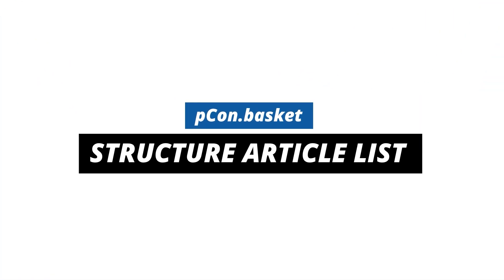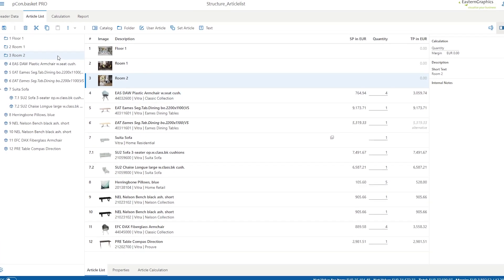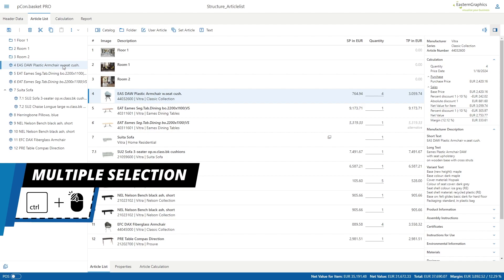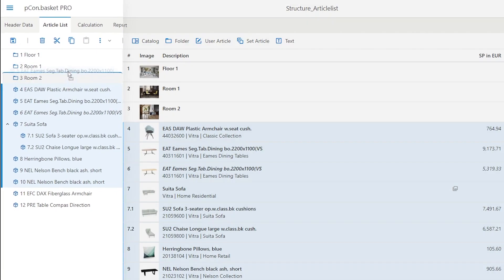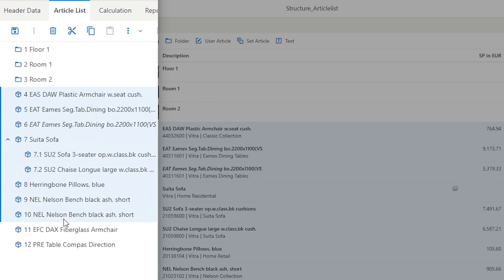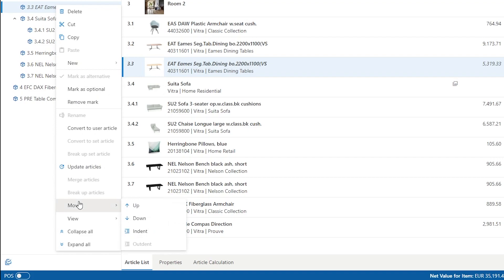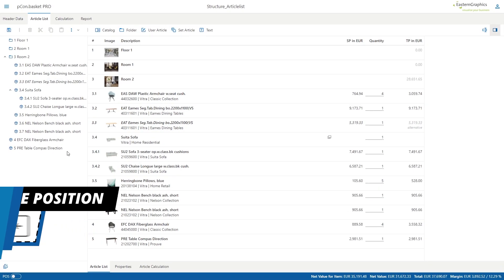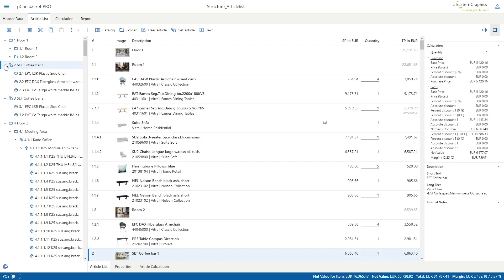How to Structure Article Lists | pCon.basket Tutorial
In this video we will show you how to structure different position types such as articles, folders or text modules according to your needs in our tutorial video. All items can be easily moved and sorted using drag and drop. We also explain how you can recognize whether an item is inserted before or after the next item.

For the professionals among you, we also have tips on how to use the arrow keys to cleverly arrange items or move them into a folder as sub-items.